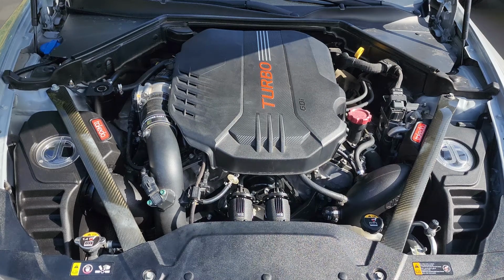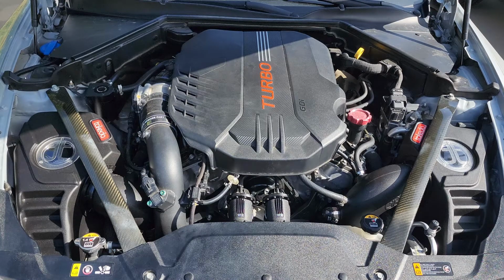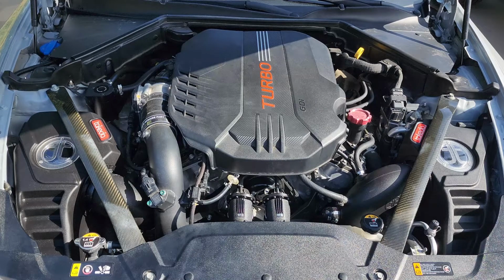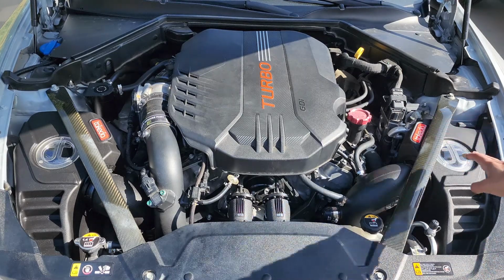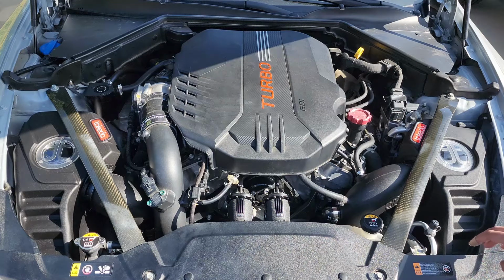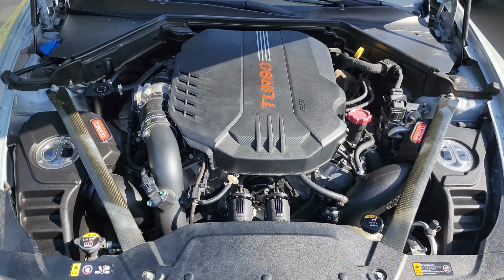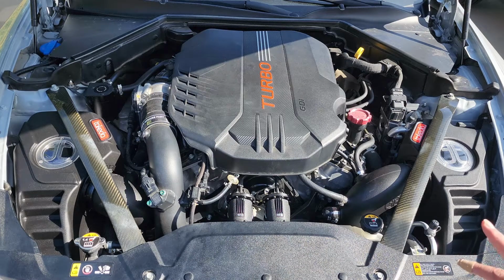Kia Stinger GT aFe Intake Review and Comparison vs Injens (side by side comparison).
New aFe intakes. Intakes are quieter than Injens but do lower intake temps significantly.

edit: I meant to say I like the intake temperature drop and not performance drop.